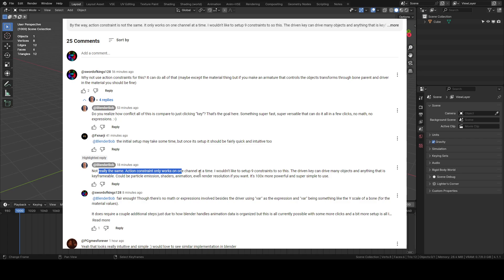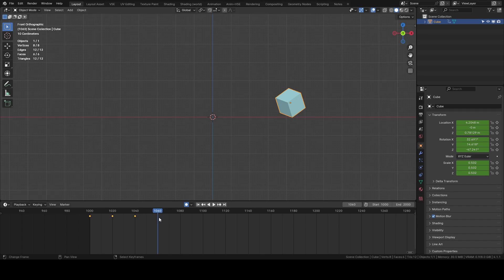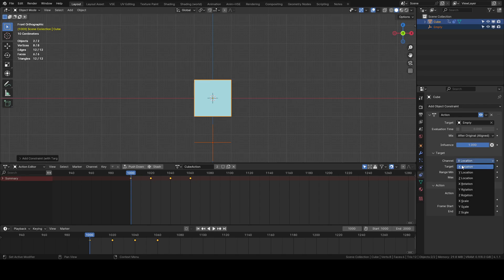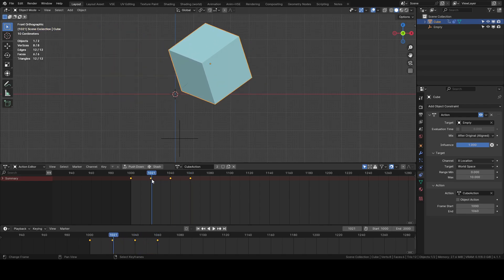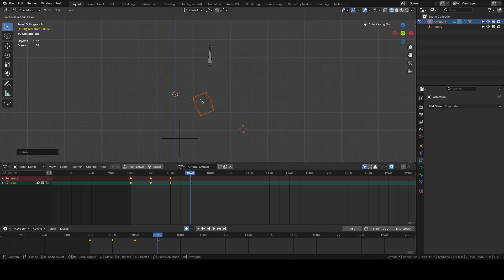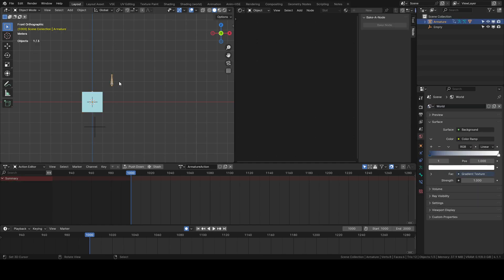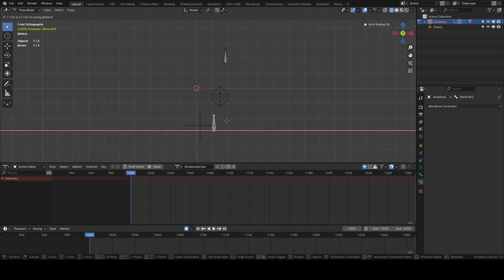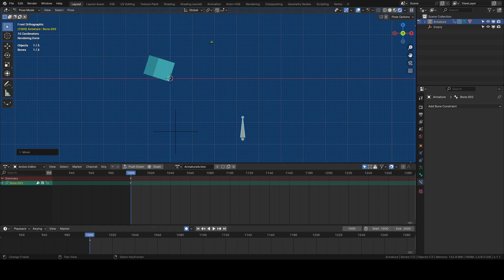Response to blender bob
Just a video showing what I was talking about since it's too difficult to explain in a comment. The action constraint is extremely powerful in Blender and does need more steps than you'd want but it's possible to drive the animation of almost anything with a combination of action constraints and simple drivers.